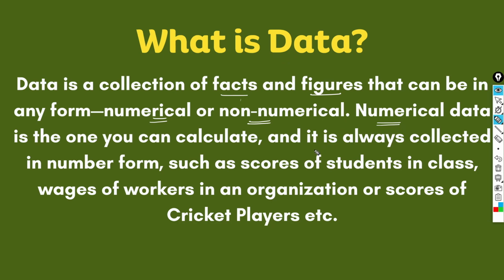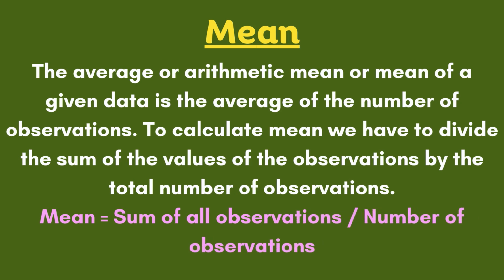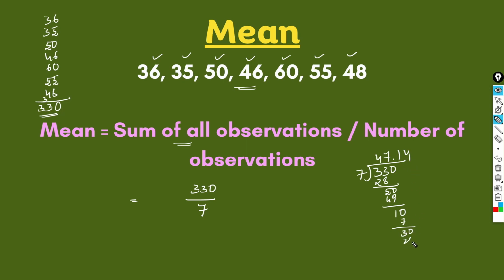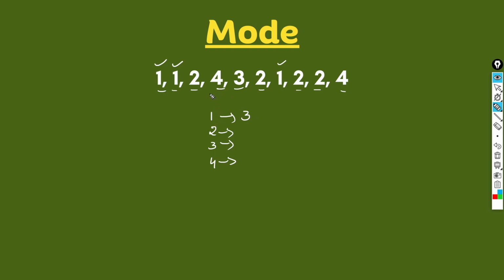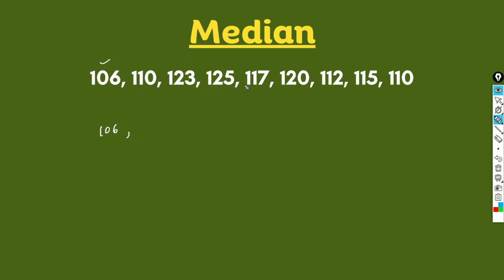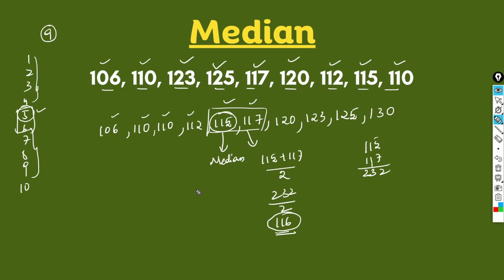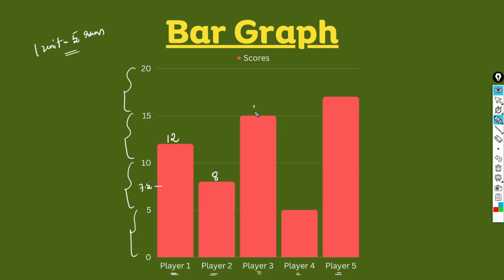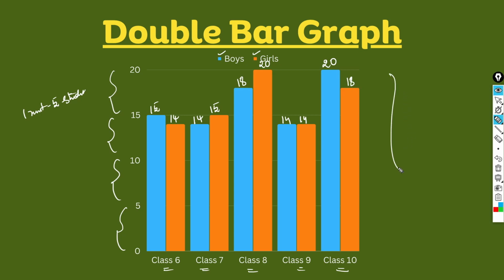Introduction to Data Handling - Chapter 3 - Class 7 Maths |NCERT|CBSE|English Medium|NewSyllabus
Any raw information which we collect to know about it and to compare certain things is called Data. This information is in the form of facts and figures and is collected for some specific purpose.

Example
Number of students in the class
The temperature in a state on daily basis.

Data Handling
We need to collect, organize and represent that data to draw inferences from it. This is called Data Handling.

Collecting Data
Collection of data depends upon the further requirement of the data. Before collecting any data we must know that what will be the use of data.

If we have to compare the marks of the toppers in different classes then we need the data of all the classes not only one class having any topper.

Organization of Data
Before using any data, first, we need to organize it in a systematic manner so that it could be understood easily. Generally, data is organized in tabular form as it is easy to read and understand.

There are three types of central tendency of data-

1. Arithmetic Mean
The mean is the average of the number of observations. To calculate mean we have to divide the sum of the values of the observations by the total number of observations.

2. Mode
For a different type of requirements different central tendencies are used.

Mode tells us the number of observation which occurs more frequently. The observation which occurs most of the time is called the Mode of that group.

3. Median
The middle value of the given number of the observations which divides it into exactly two parts is called Median.

To find the median, we have to arrange the data in ascending or descending order then find the middle value of the given number of observations that is the median of that group.

Throughout the video, we will explain the concepts using clear explanations, visual aids, and step-by-step examples. We will ensure that you have a solid foundation in this chapter by the end of this video, enabling you to tackle more complex mathematical concepts with confidence.

Don't miss this opportunity to master Class 7 Maths Chapter 3 - Data Handling. Hit the play button and embark on an exciting journey of learning and discovery.

Thank you for choosing our channel to enhance your mathematical skills. Let's dive into the world of decimals and fractions together!